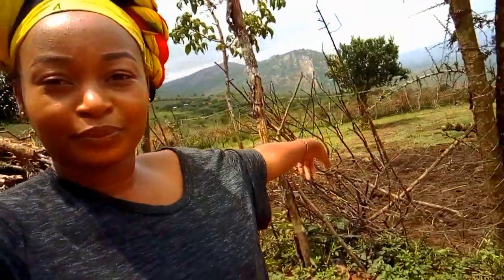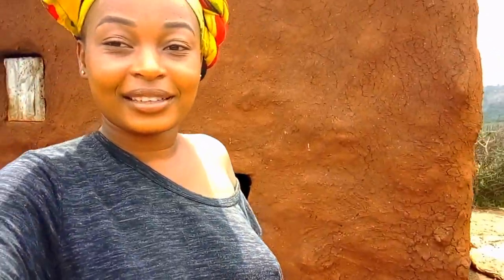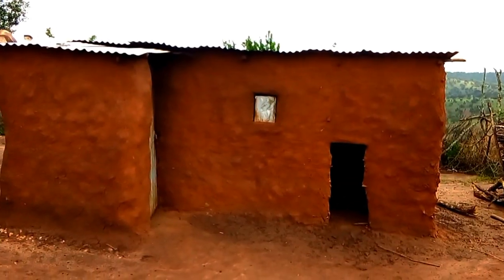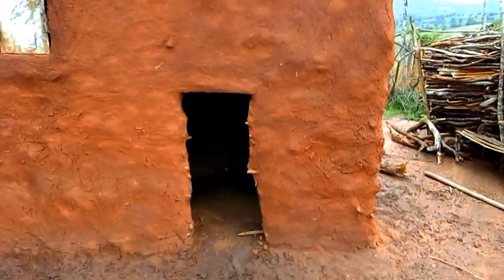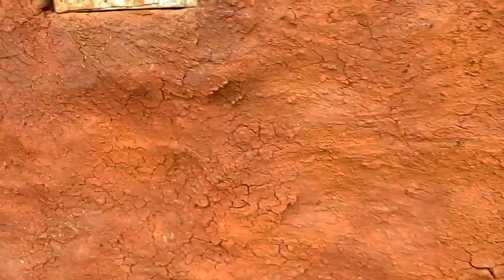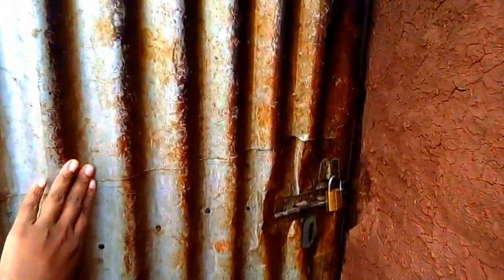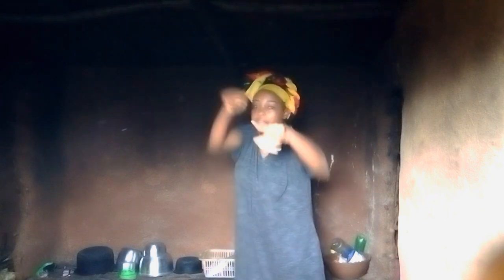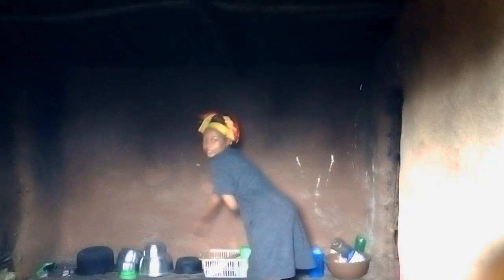MY MANYATTA HOUSE TOUR //Linet nzai vlogs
In this video IAM showing what is inside my manyatta house , you will be surprised 🤪.

Stalk me on Instagram @  lynet nzai